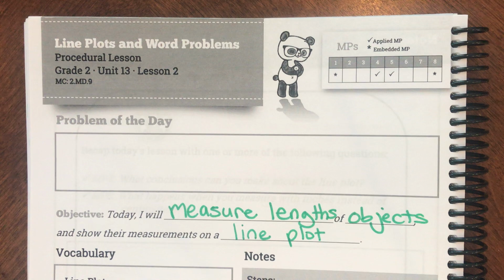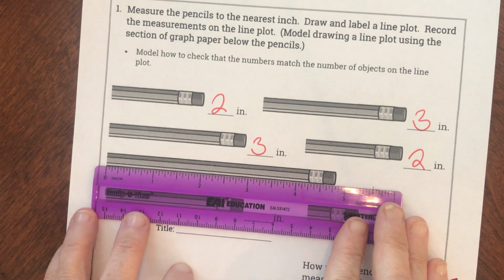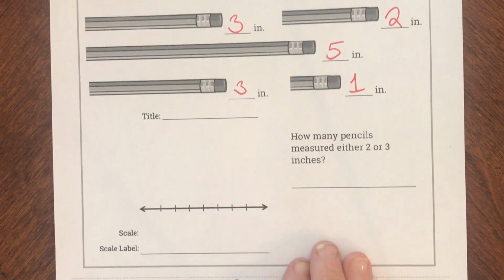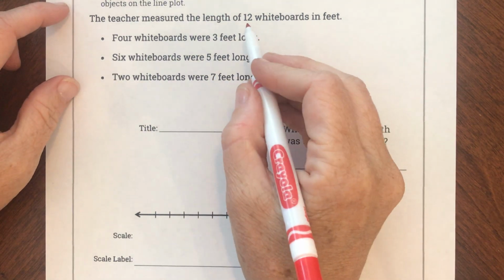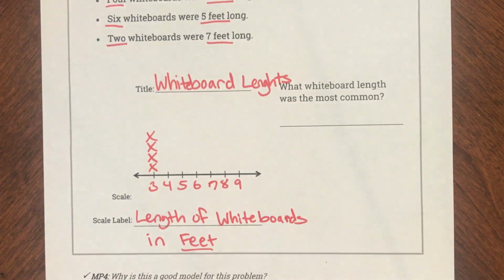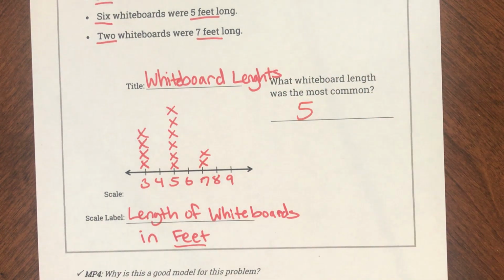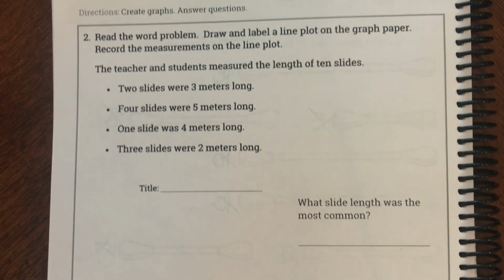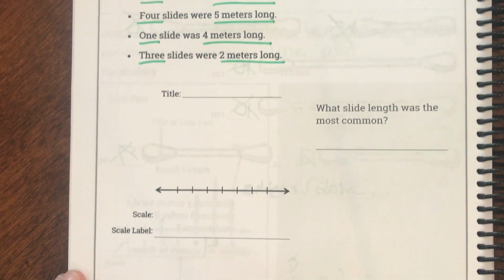2nd Grade Unit 11, Lesson 2